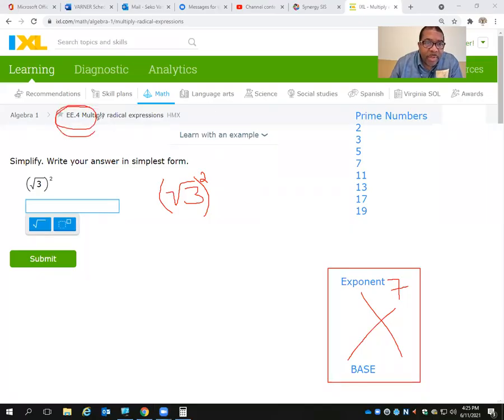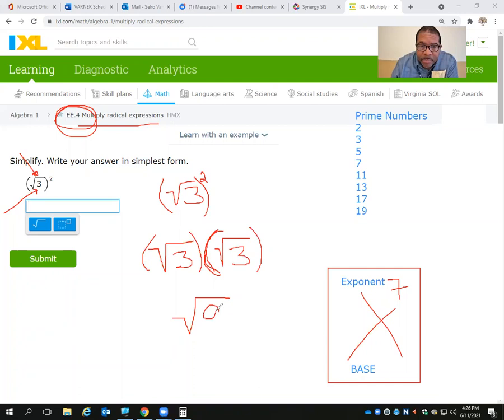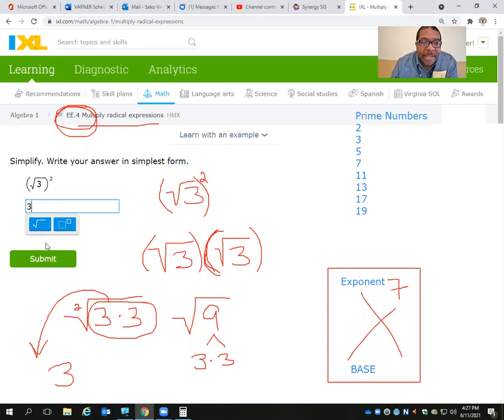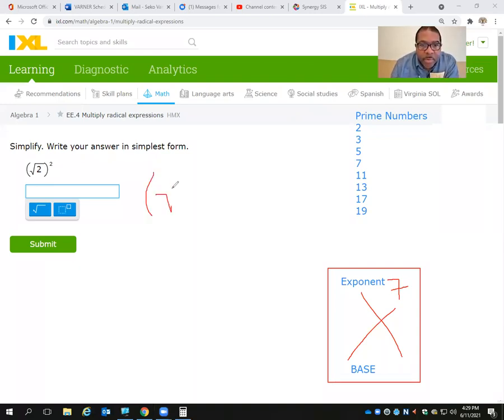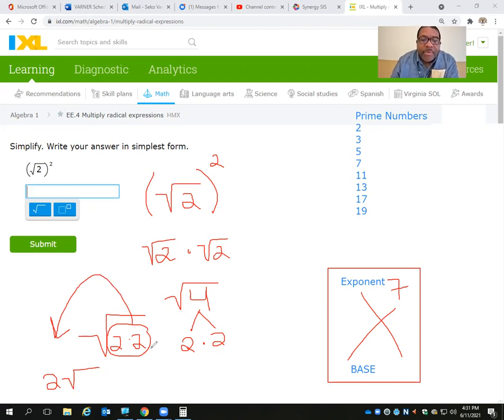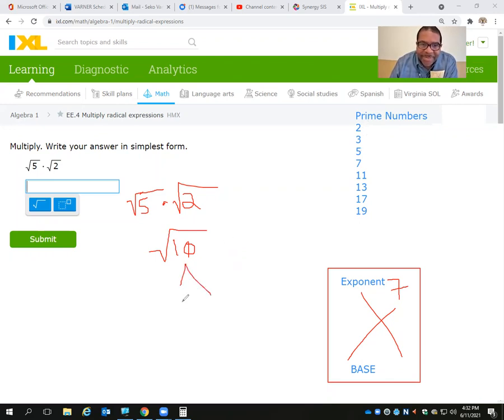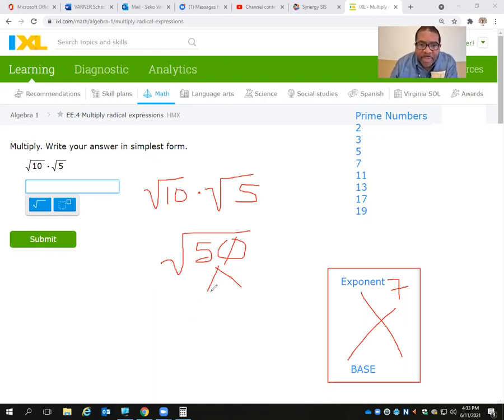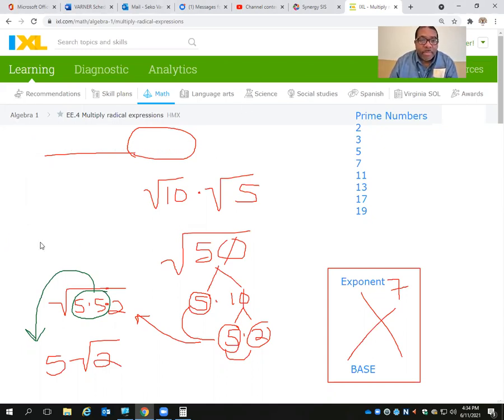EE.4 Multiply radical expressions (Algebra 1 IXL)